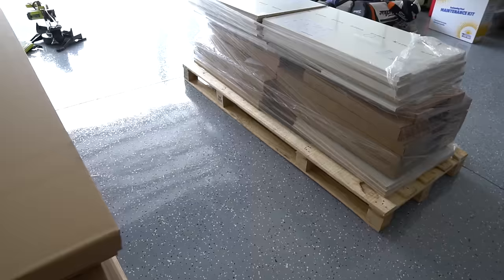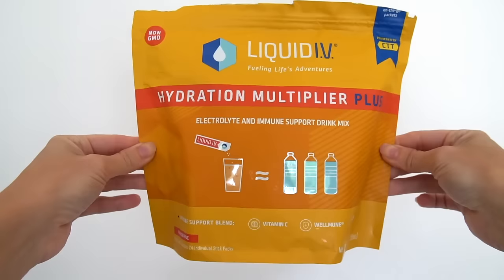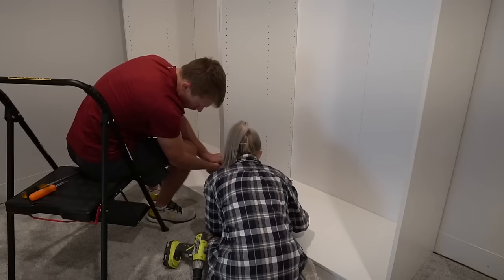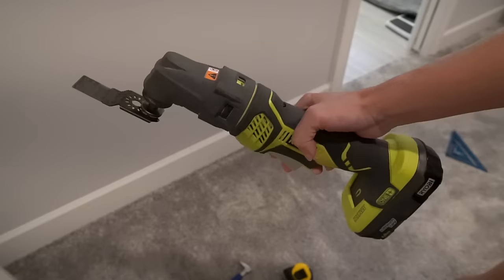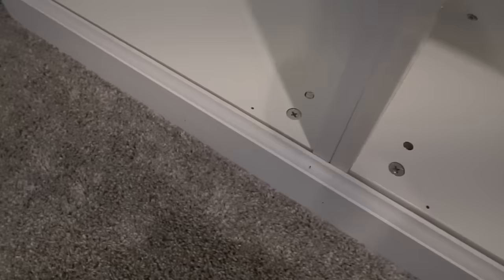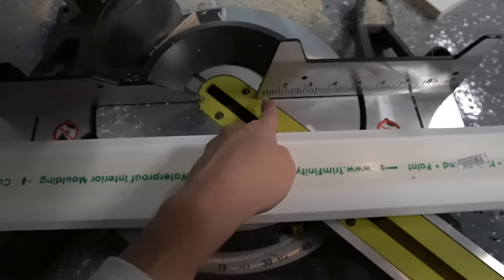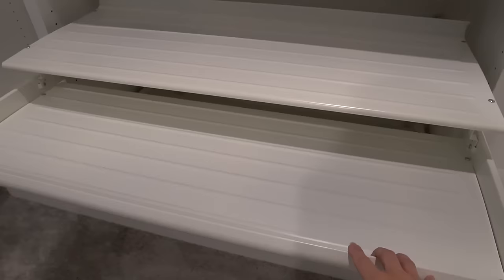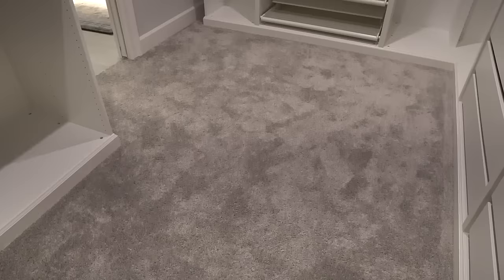IKEA PAX Closet | Home With Stefani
I'm walking you through how to customize the IKEA PAX organizers to create a beautiful high end closet!!

Closet Design Code: CMGC2Y